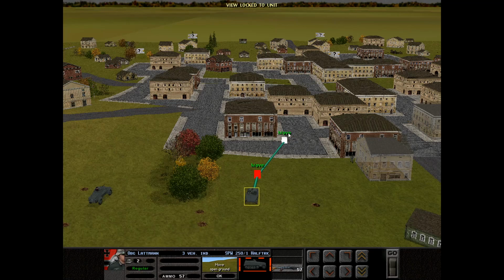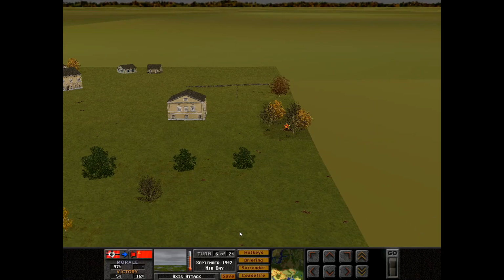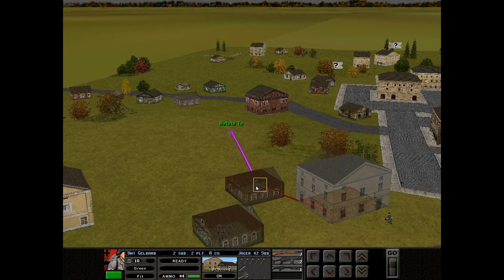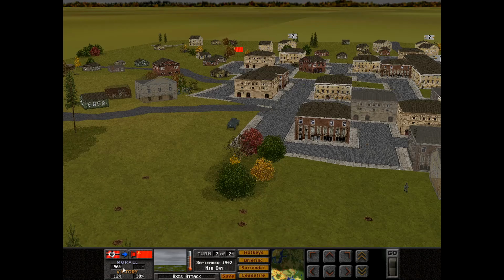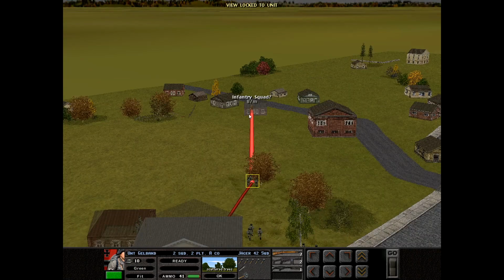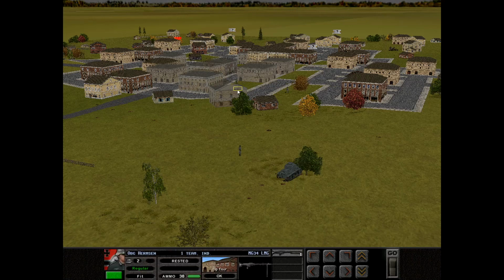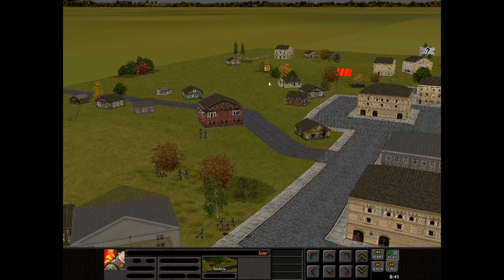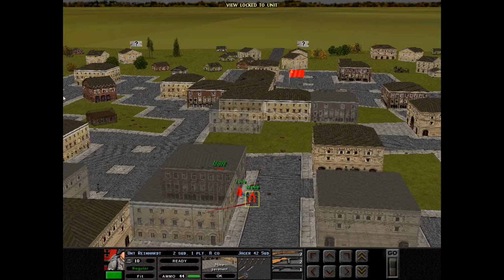Combat Mission Barbarossa to Berlin Stalingrad Suburbs Part:2